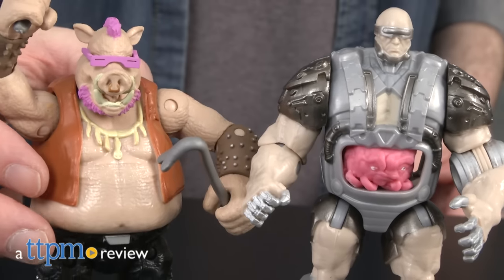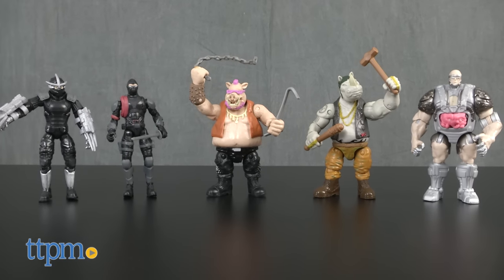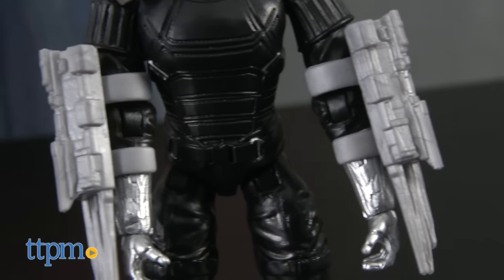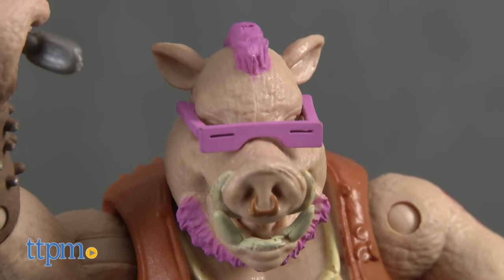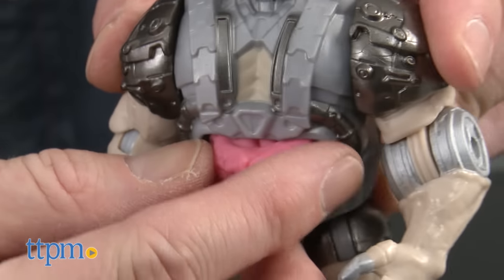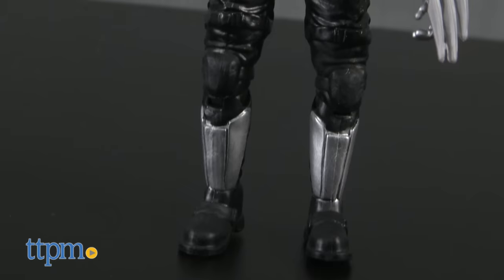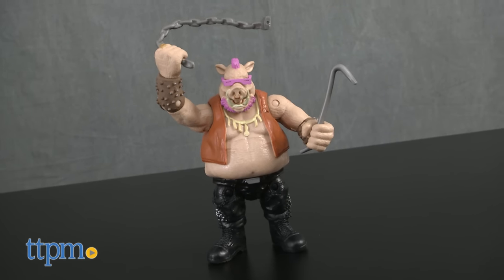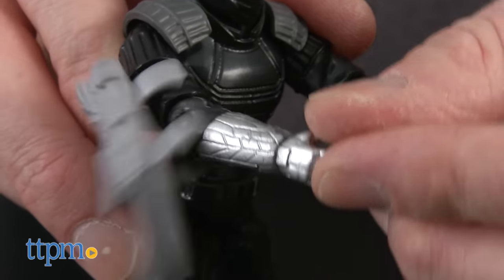Teenage Mutant Ninja Turtles Out of the Shadows Villains Figures from Playmates Toys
TEENAGE MUTANT NINJA TURTLES: OUT OF THE SHADOWS SHREDDER, BEBOP, ROCKSTEADY, KRAANG, FOOT CLAN SOLDIER BASIC FIGURES REVIEW from TTPM. TMNT 5-inch action figures from movie, Teenage Mutant Ninja Turtles: Out of the Shadows with Leonardo, Donatello, Raphael, Michelangelo. For full review and shopping info

Product Info:
This video features the Teenage Mutant Ninja Turtles Basic Figures of The Shredder, a Foot Clan Soldier, Bebop, Rocksteady, and Kraang from Playmates Toys. Part of the line of toys from the movie, Teenage Mutant Ninja Turtles: Out of the Shadows.